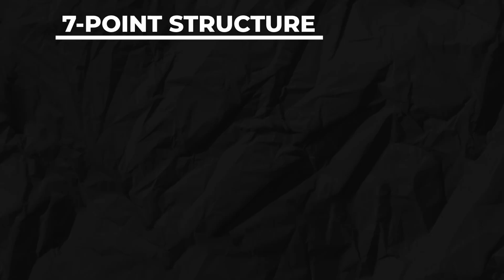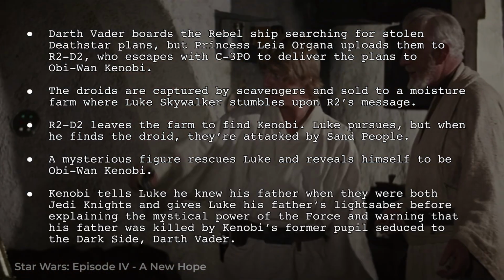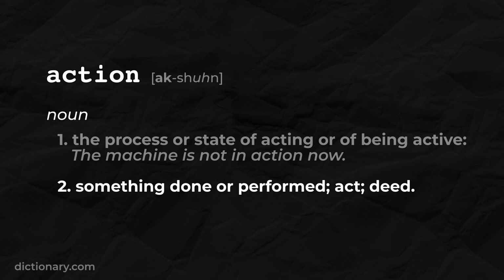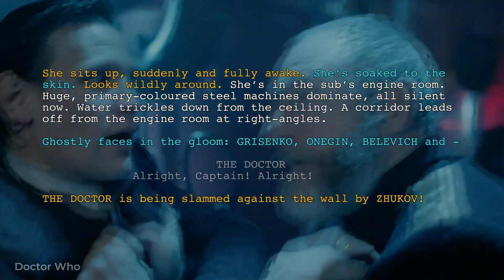Making Sense of Screenwriting Beats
Get Coverage & Script Notes directly from me

Screenwriting is filled with confusing jargon, like beat, that only get worse when you realize there are at least 3 different types and plenty of disagreement and ambiguity within those. In this video, we’ll dive deep into their meanings and uses.

Chapters:
0:00 Confusing Jargon
0:26 Breaking Down a Story
2:05 Breaking Down a Scene
5:54 Absence of Action